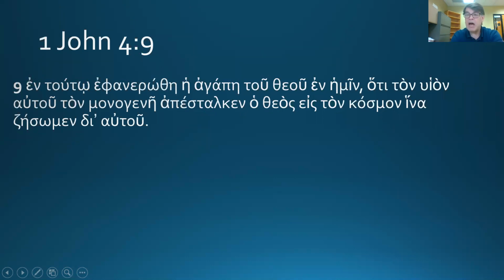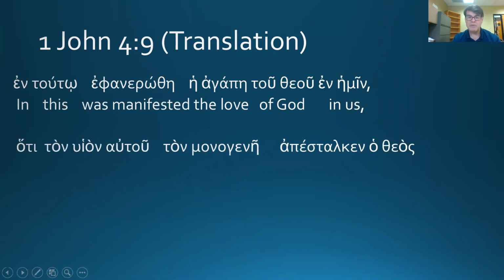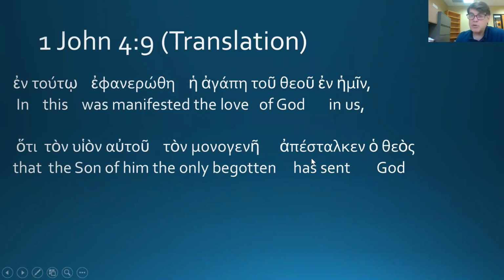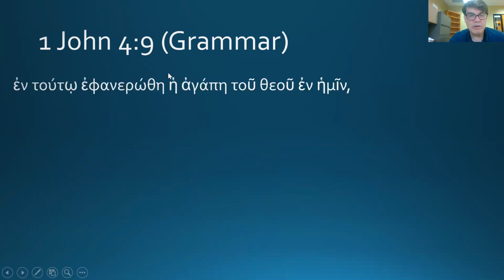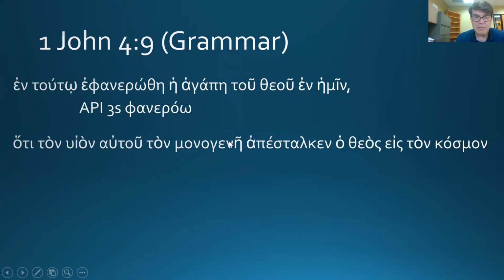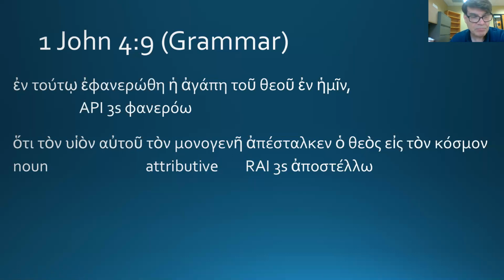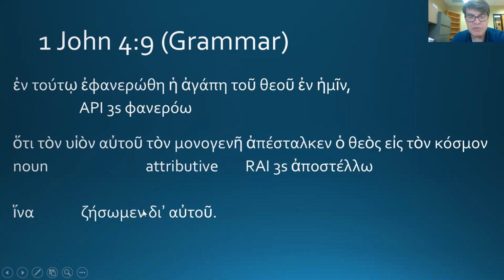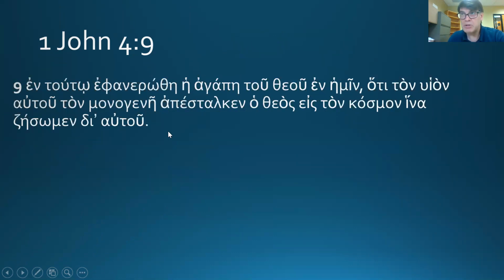4.9 First John 4:9 (Greek)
A 7 minute run through the Greek of 1 John 4:9, with a little commentary.